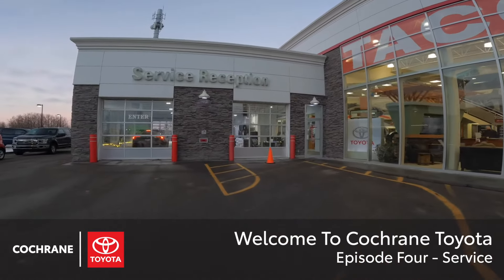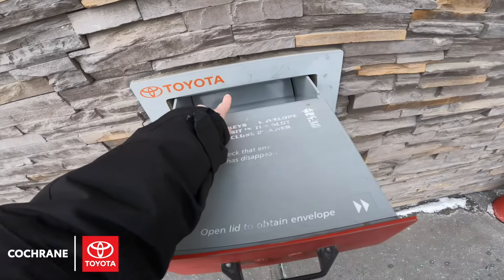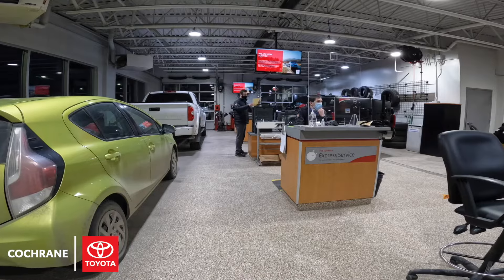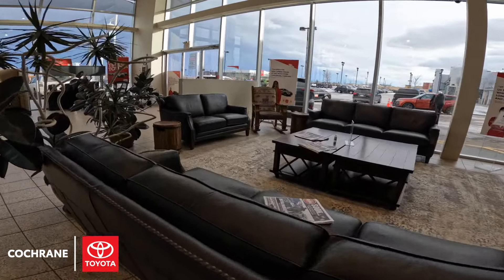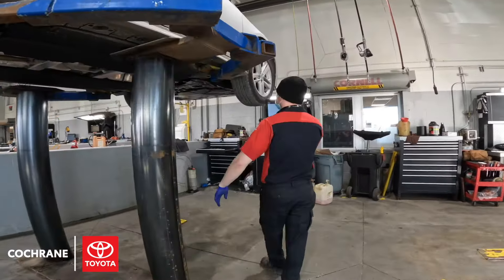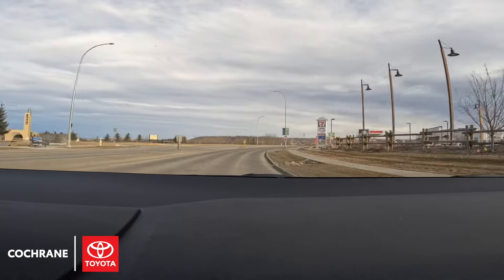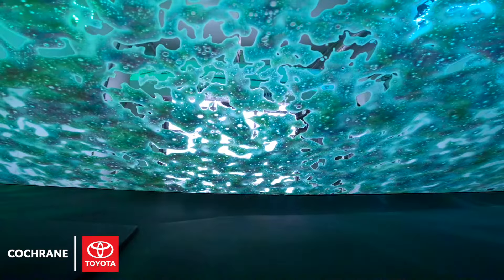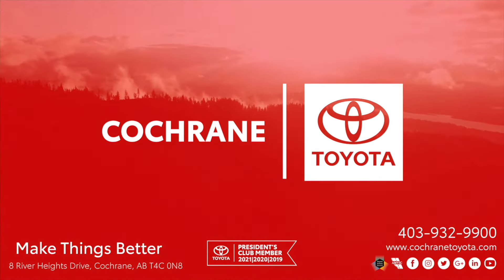Episode 4 - Service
Welcome to the Service department at Cochrane Toyota! Today, Megan will show you the start to finish experience you will receive when you service your vehicle with us.

Cochrane Toyota - Tacoma Town
8 River Heights Dr
Cochrane, AB
T4C 0N8